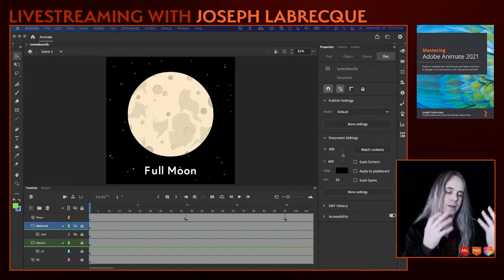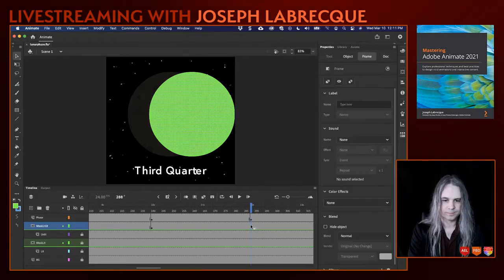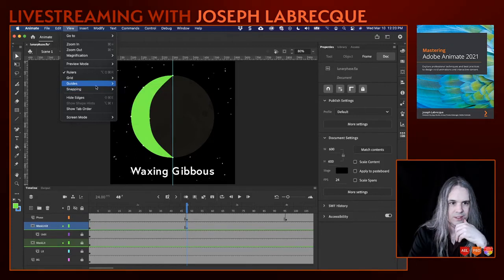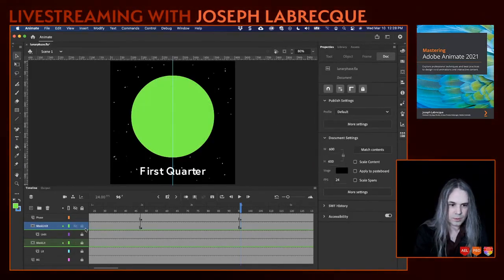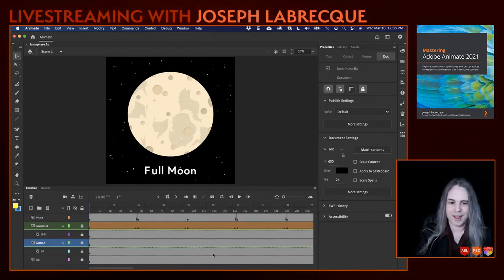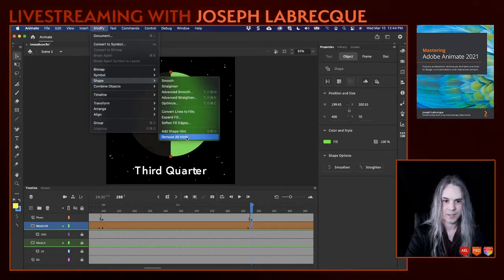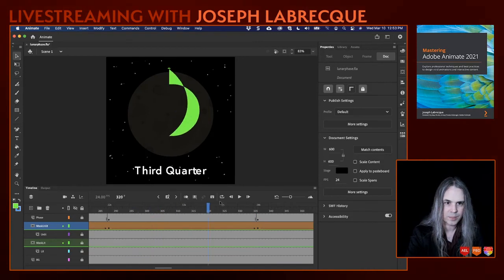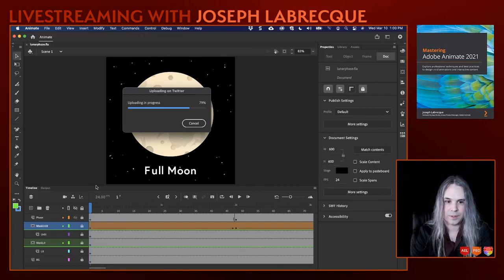Behance Livestream: Animating Phases of the Moon - Part II